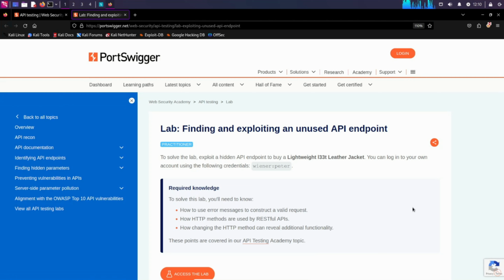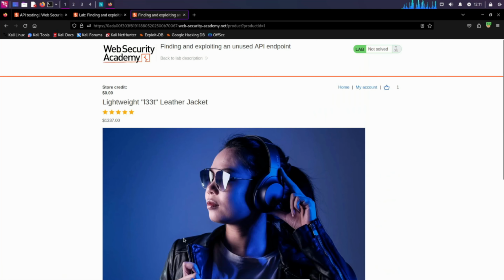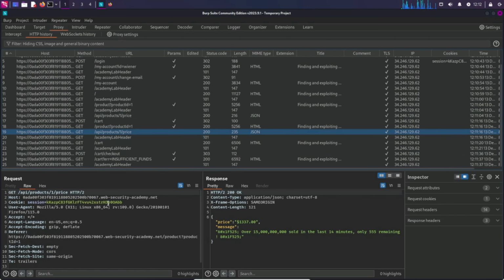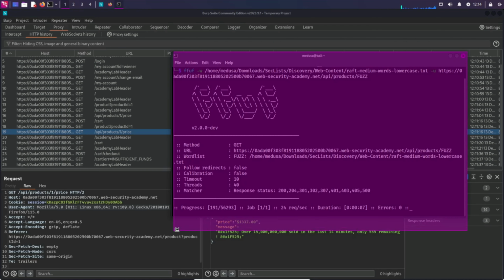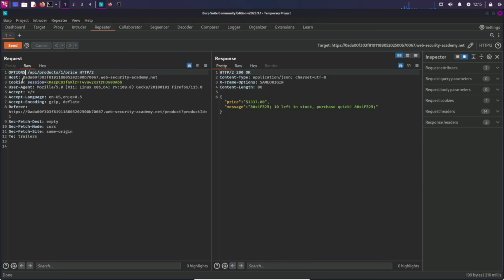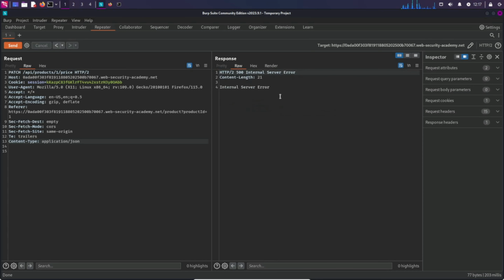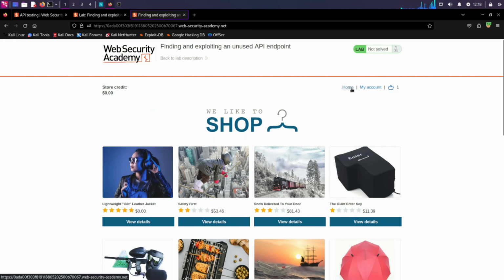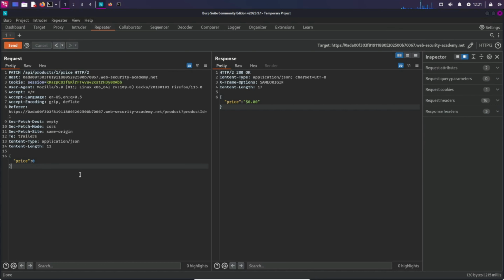How Can Fuzzing Help You Find Hidden API Endpoints?